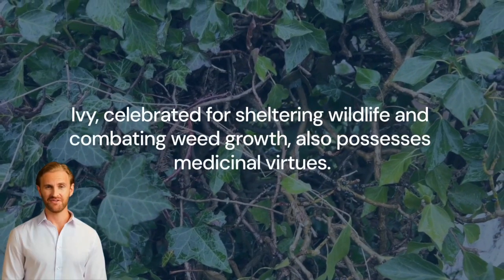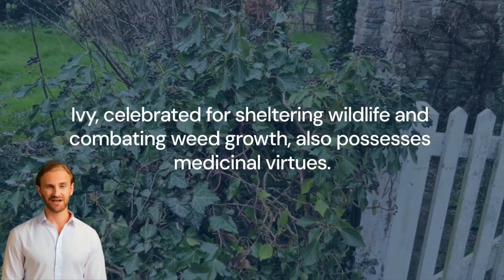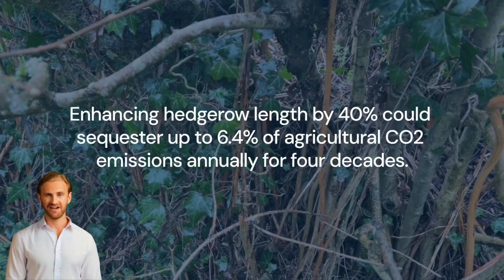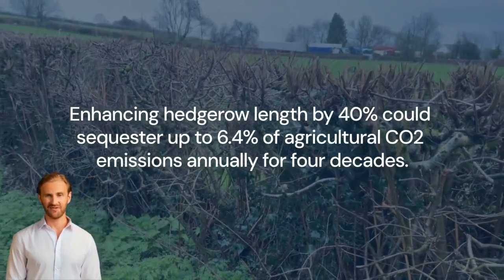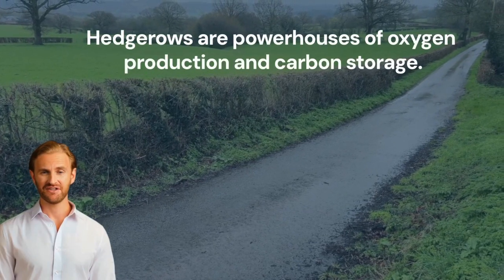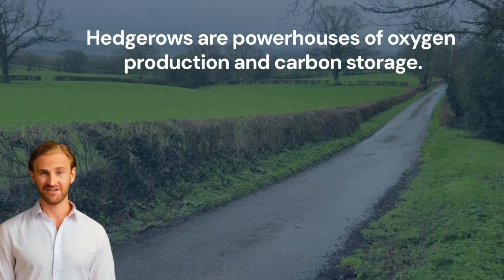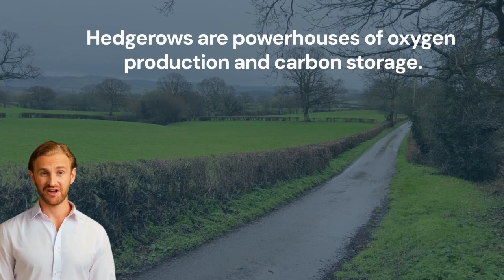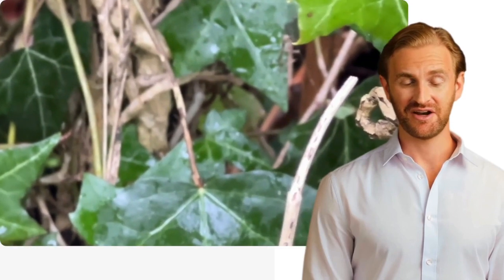Balancing Green: The Ecological Impact of Ivy vs. Hedgerows on Carbon and Wildlife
the complex relationship between English Ivy and hedgerows in our countryside. This video delves into the beauty and ecological significance of ivy, its benefits to wildlife and human health, and concerns over its vigorous growth. Discover how diverse hedgerows contribute to carbon sequestration, offering insights into their environmental benefits compared to ivy-covered landscapes. Learn about the health benefits of hedgerow maintenance and the collective power of hedgerows in producing oxygen and storing carbon. Join us in understanding the delicate balance of aesthetics, biodiversity, and environmental stewardship provided by our hedgerows. Together, we can make a meaningful impact on our planet's health. Engage with us in the comments below and share your thoughts on conserving our precious hedgerows.

References:
Related Rover Planet blog posts